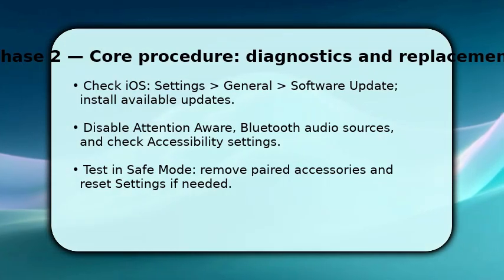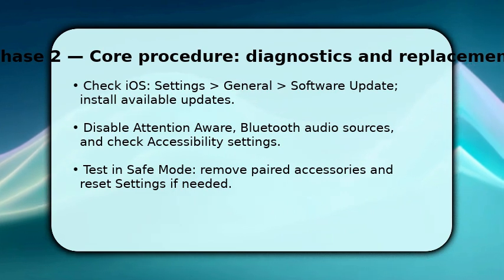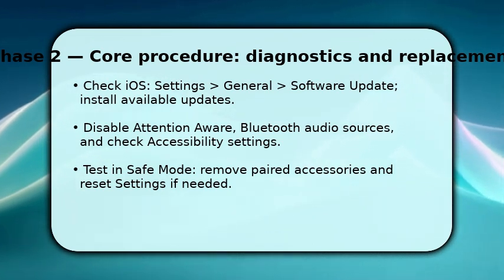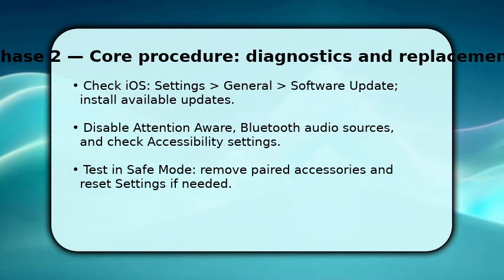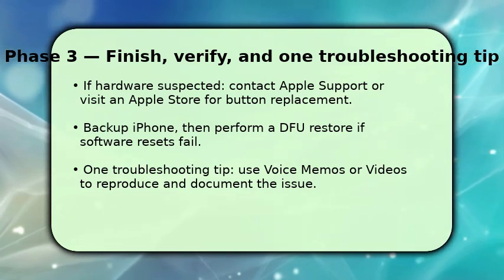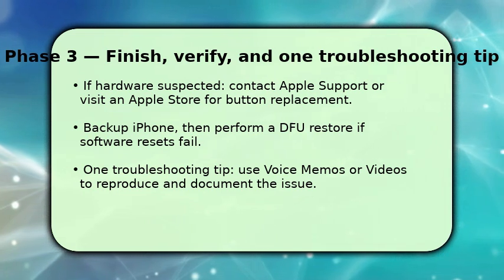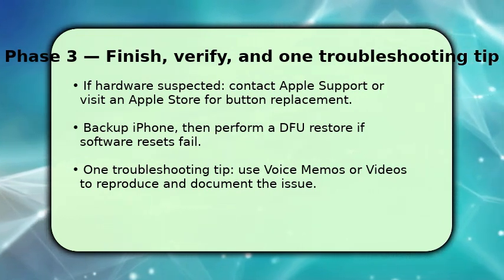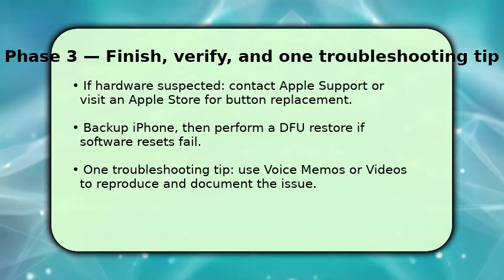How to Fix Iphone Volume Going Up and Down - Easy Guide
How to Fix Iphone Volume Going Up and Down - Easy Guide | 🔒 Surfshark VPN Deal — Stay private and secure. $1.99/mo + 3 Months Free ▸

Discover the simple steps to troubleshoot and fix your iPhone' extraneous volume fluctuations. This easy guide walks you through common solutions, from software adjustments to hardware checks.

iPhone, volume control issues, troubleshooting sound problems on iOS, fixing iPhones loudness settings, adjust iPhone volume easily,